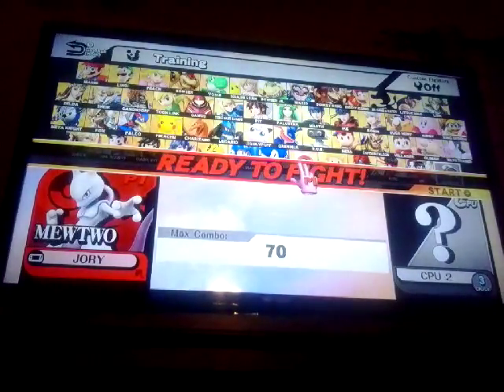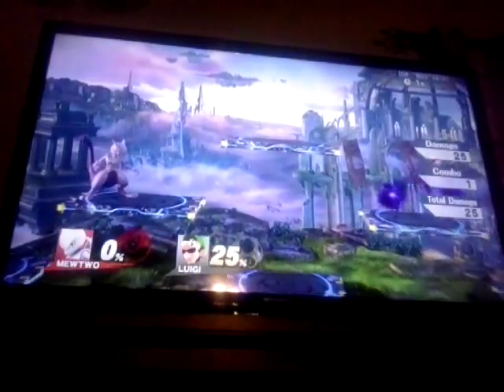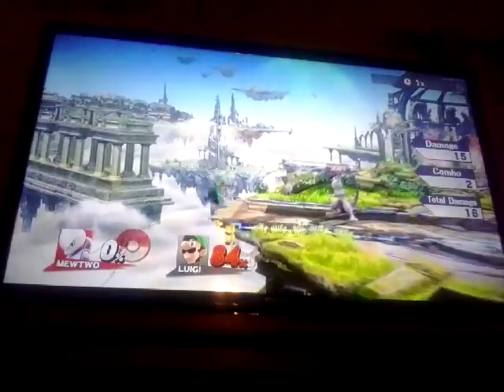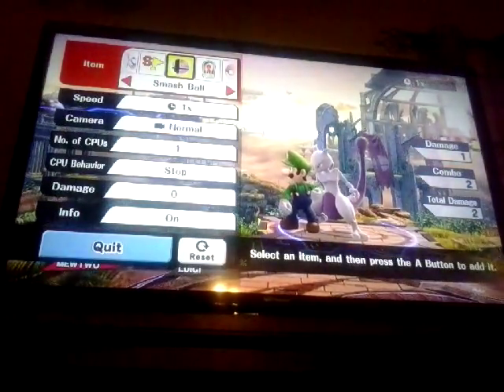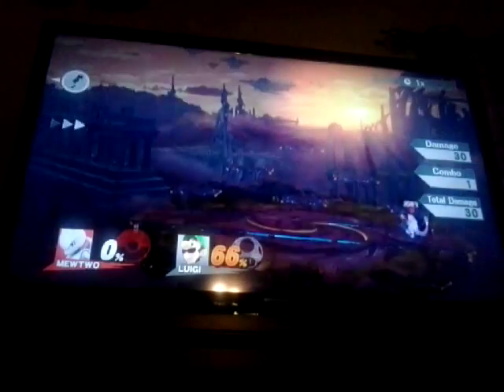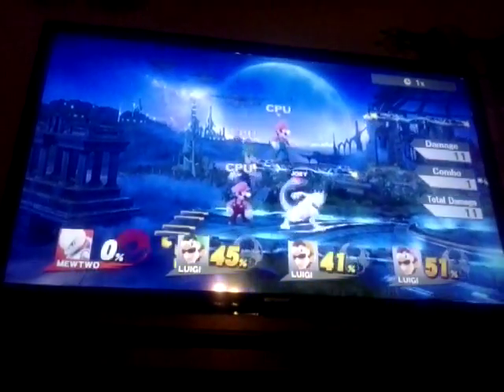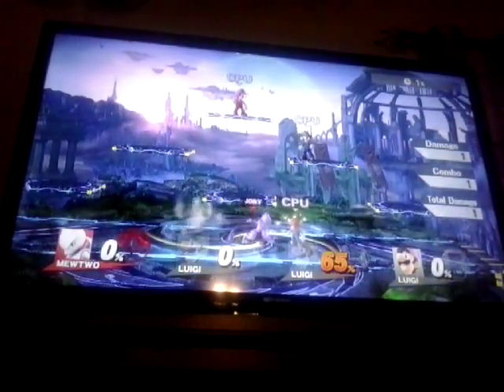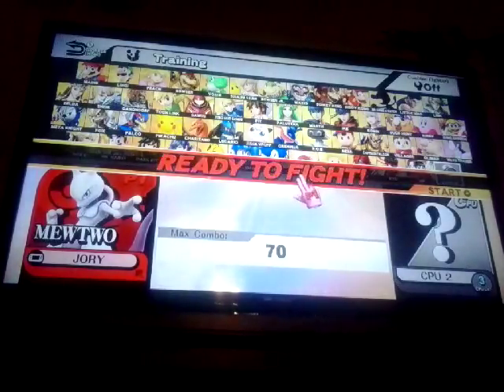How to use Mewtwo(SSB WII U/3DS)